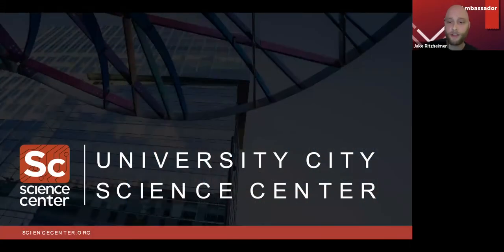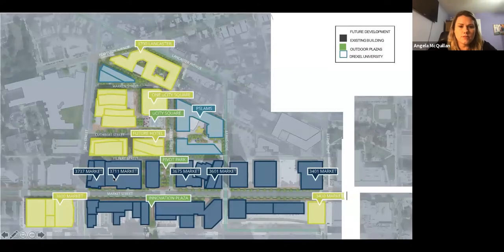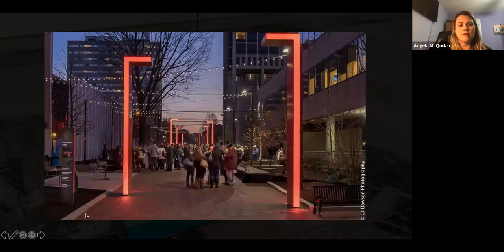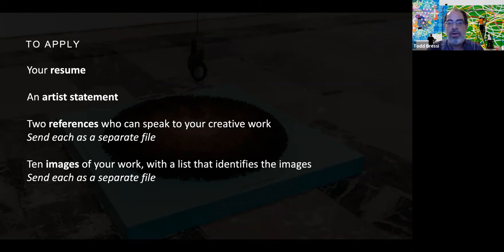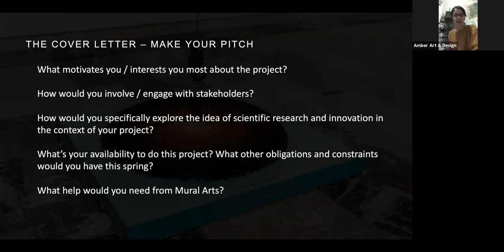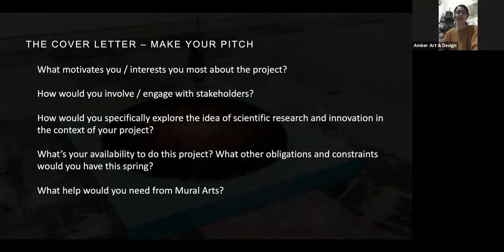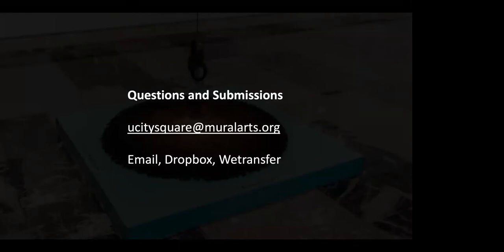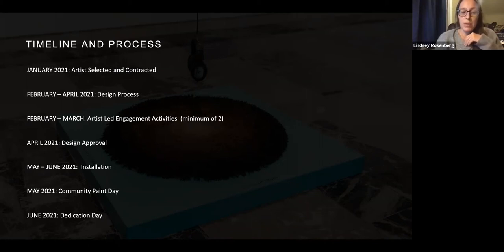Public Art Informational Session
Venture Café 98  |  December 3, 202

Wexford Science + Technology, the University City Science Center, and Mural Arts Philadelphia are collaborating on the installation of two wall artworks in the vicinity of University City Square (uCity Square) in West Philadelphia.

One is a printed mural at 3701 Market Street, on a wall that faces a new public street and plaza. The other is a painted mural at 3624 Market Street, on a wall that faces a pedestrian through-block passage, and is a few steps away from a pocket park called Innovation Plaza.

The artworks are part of a broader placemaking initiative throughout the uCity Square area. The mural at 3701 Market Street would highlight a new street entry to the uCity Square expansion. The mural at 3624 Market Street would highlight a connection between the Science Center and the Penn campus. Concurrent with the murals, street painting is planned for a newly constructed segment of 37th Street south of Lancaster Avenue.

The projects are expected to begin early in 2021 and be completed by June 30, 2021. Two artists will be selected, one for each opportunity.